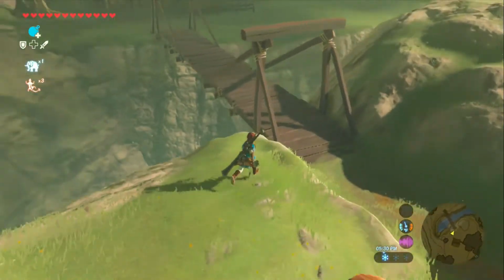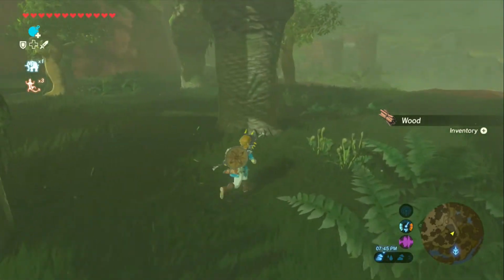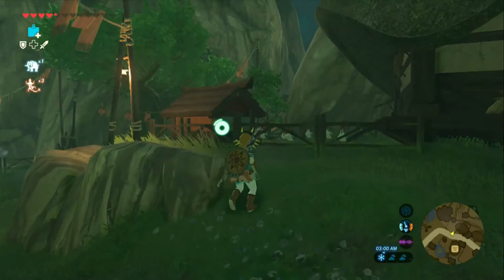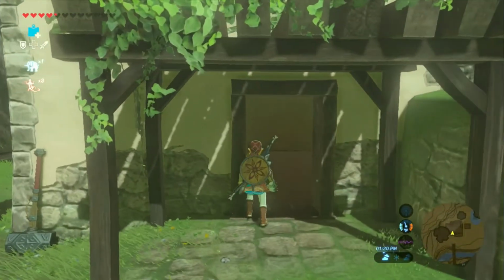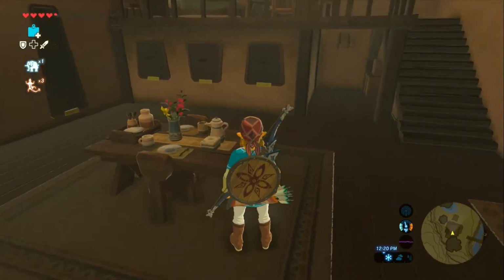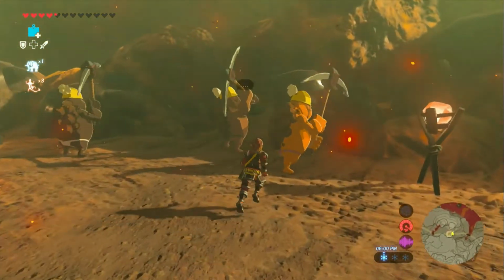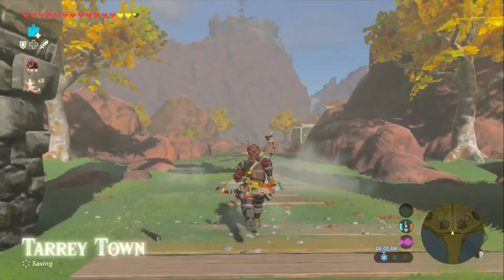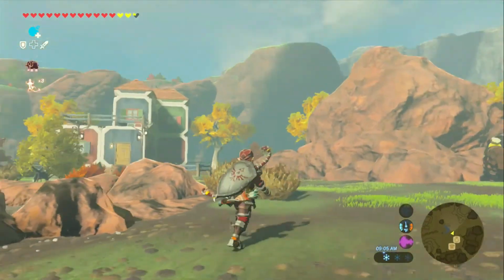Let's Play Breath of the Wild - Season 2 - Episode 4 - Hylian Home and From the Ground Up - Part 1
Wood and Rupee Farming to get into the Hylian Real Estate game and Embark in an Urban Renewal project.